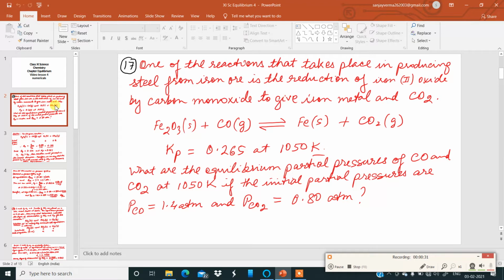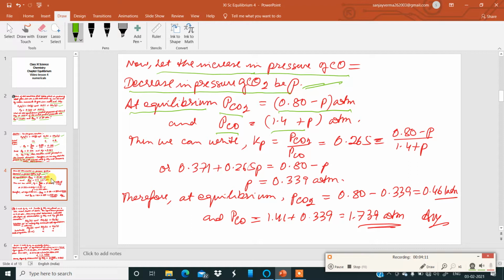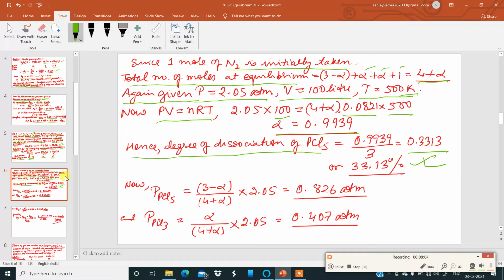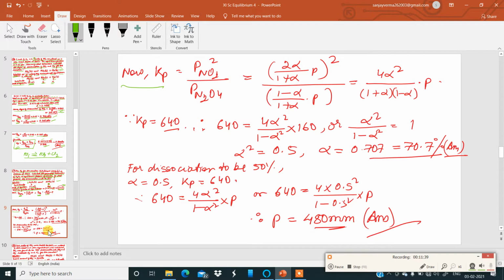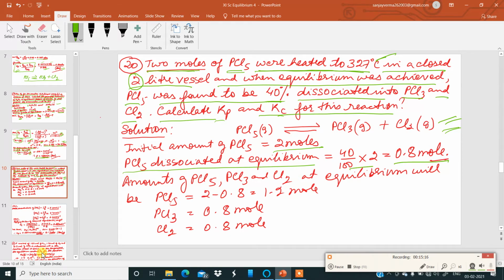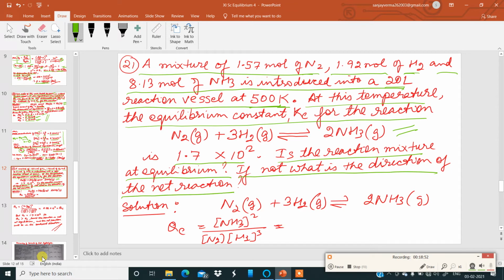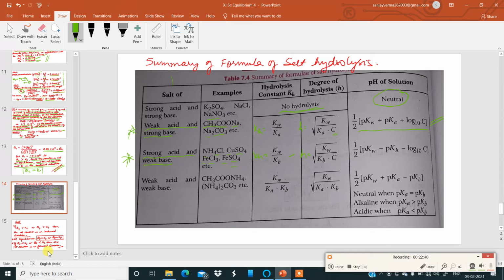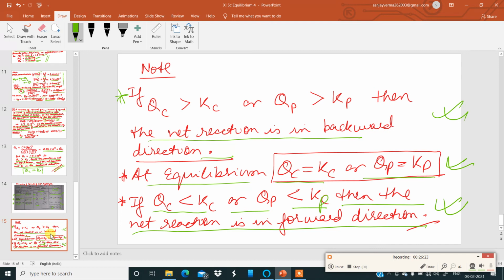XI Sc Equilibrium 4